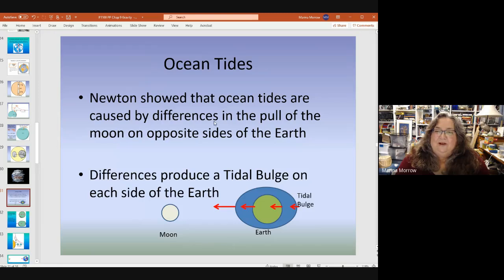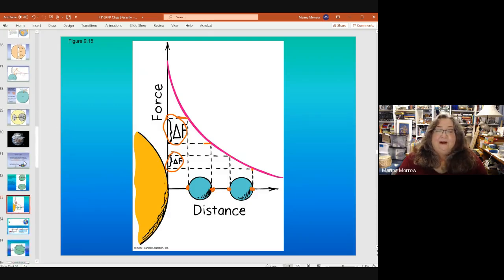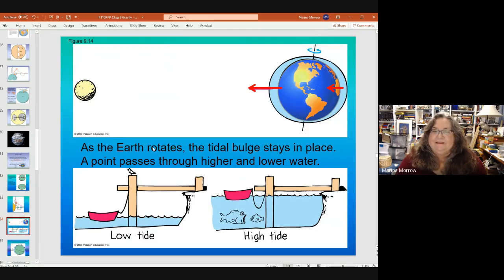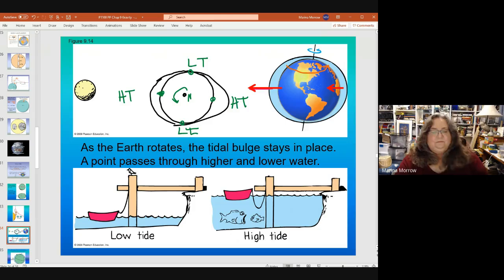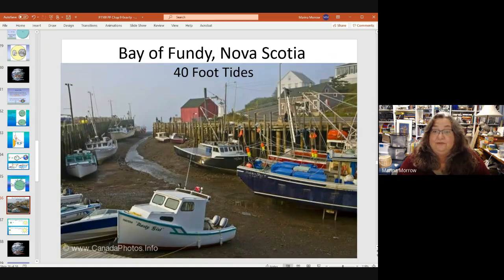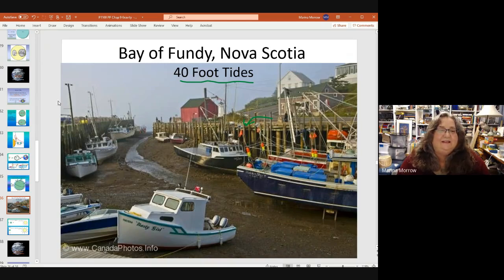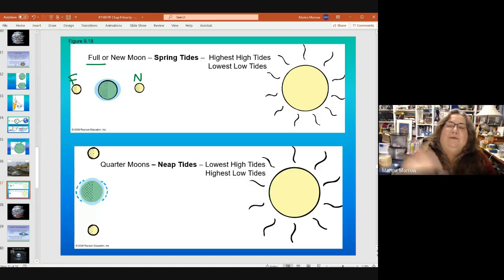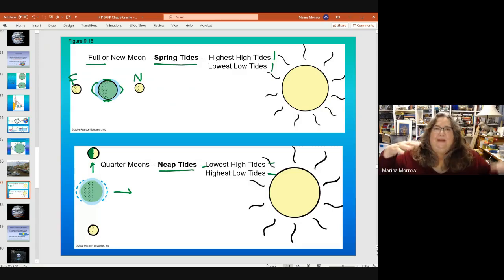P1100 Chapter 9 Part 3 Tides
Exploring how gravitational forces from the moon cause Tides.  Hewitt's Conceptual Physics Chapter 9 Gravity